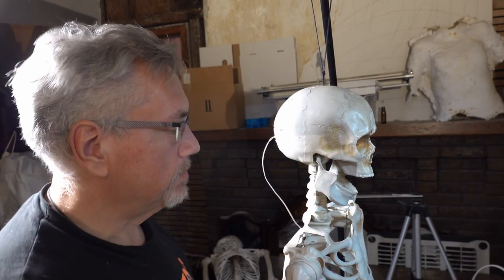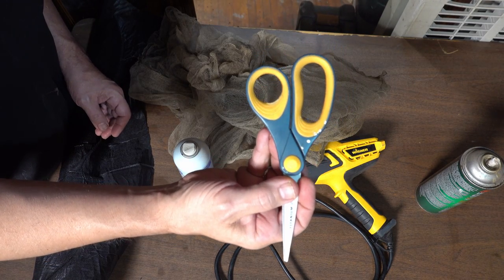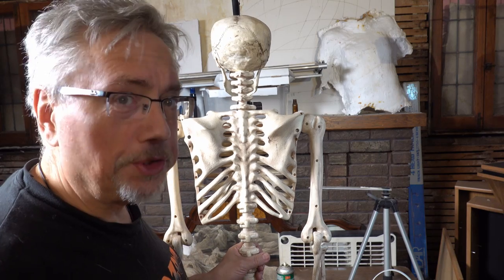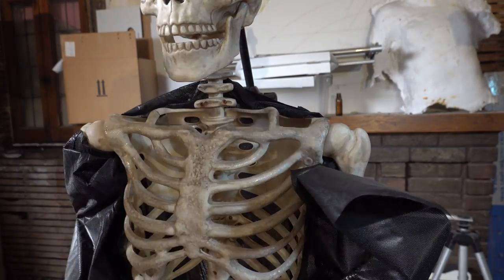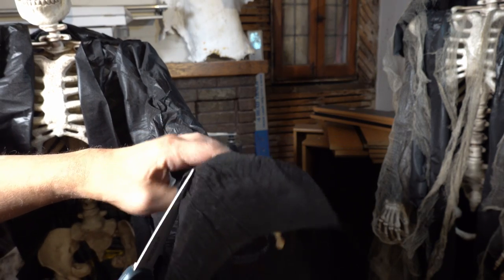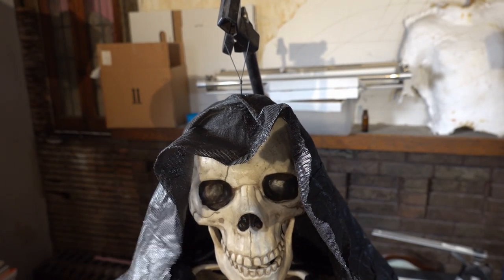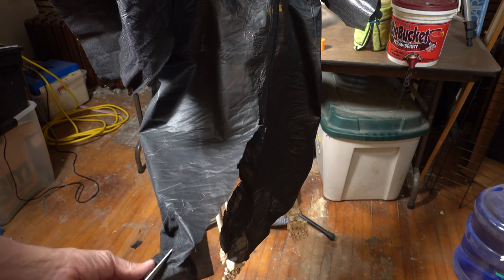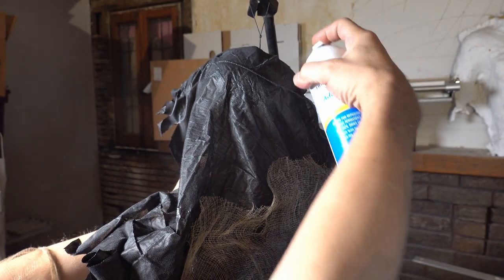Halloween Skeletons, part 2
Spooky Scary Skeletons!

Trying my hand at a tutorial. These were made entirely with hardware store materials (including the skeletons) and are cheap enough to make more than one.

As always, the dogs are helpy.